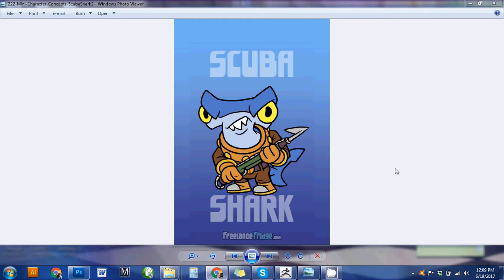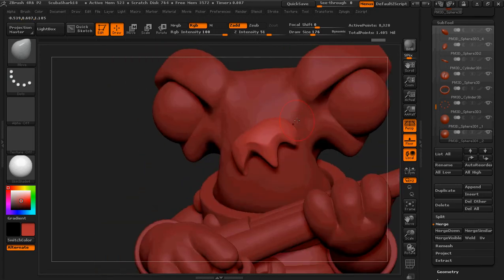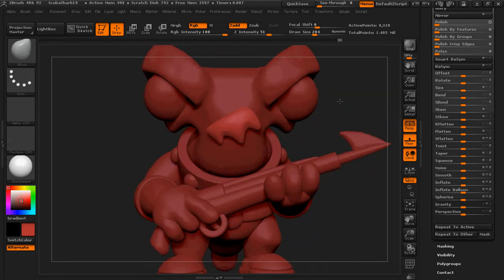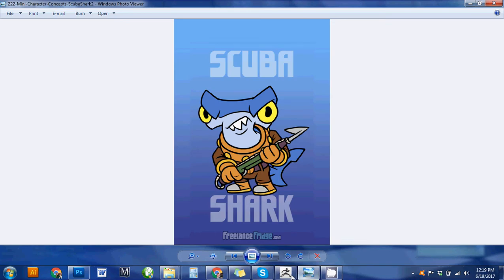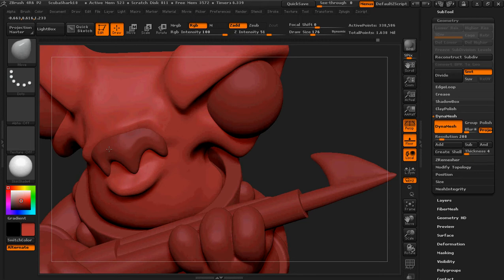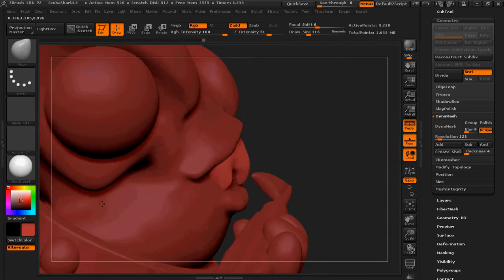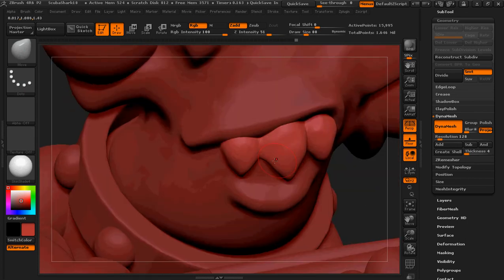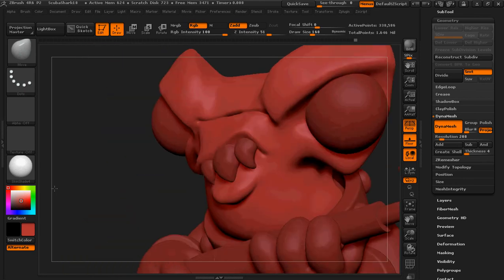3D Modeling Your Character's Face & Head in zBrush - Scuba Shark Tutorial PART 5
Part 5 of the Scuba Shark Series. This zBrush 3D Modeling Tutorial explains how to continue to refine your 3D model in zBrush, specifically on learning how to model the details of the face. I describe how to toggle between symmetrical modeling and asymmetrical (how to duplicate what you are doing on the other side of the face, and when you don't want to).
I focus my explanations on 3D modeling tools you would use to create small toys or collectible figurines. This series of tutorials will teach you how to design creatures and characters for blind bag figurines, blind box figures, toy collectibles, independent toy figures, etc. Please for all your character design and illustration needs.